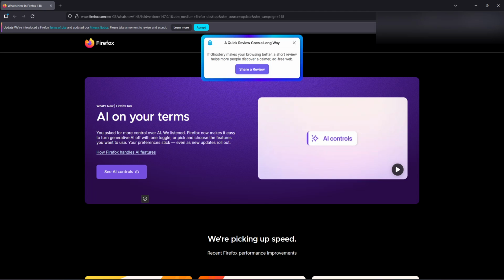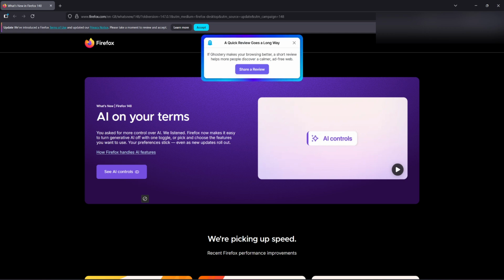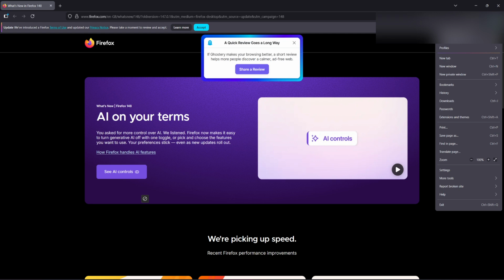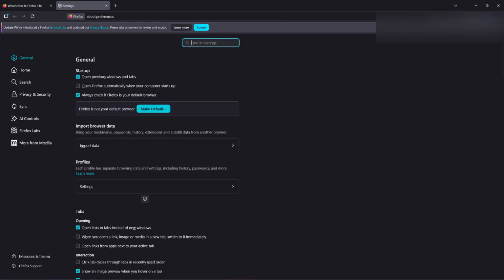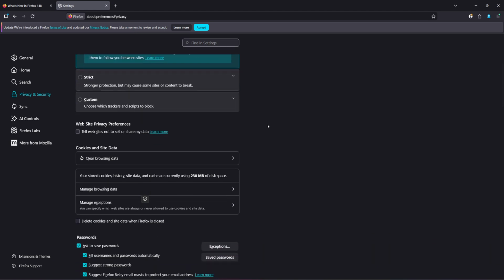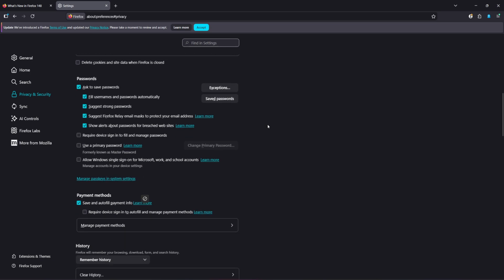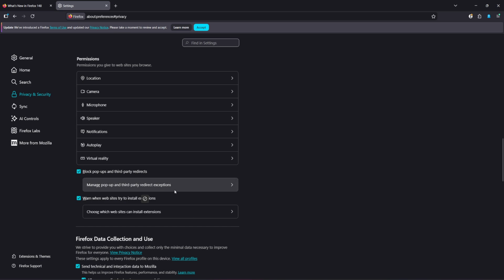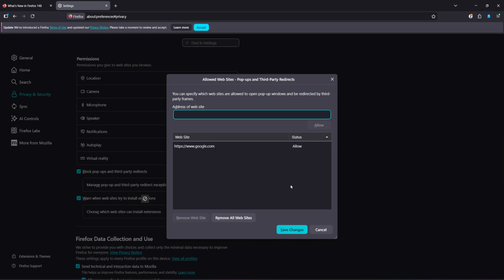How To ENABLE POPUP In Mozilla Firefox FIX BLOCKED WINDOWS (QUICK & EASY) 2026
In this video, I'll show you how to enable popup in mozilla firefox and fix blocked windows. This is a full guide on how to allow popups and remove popup blockers in firefox in 2026. In case you've been trying to fix blocked popups or enable popup windows, this is the video you need to see! 🚀💻